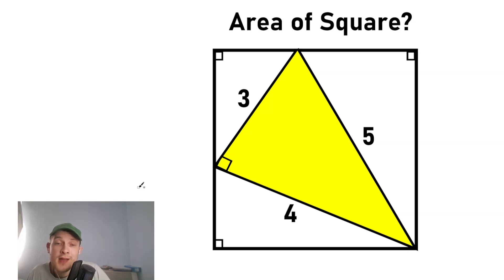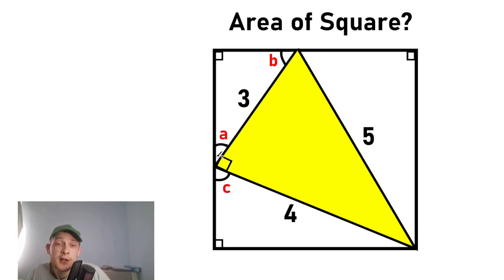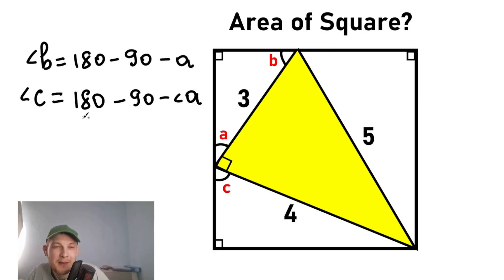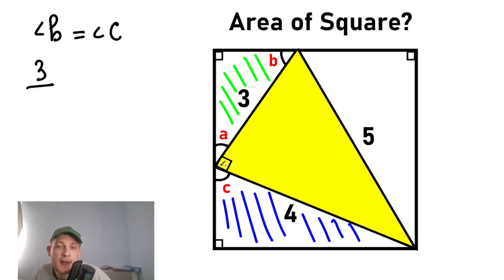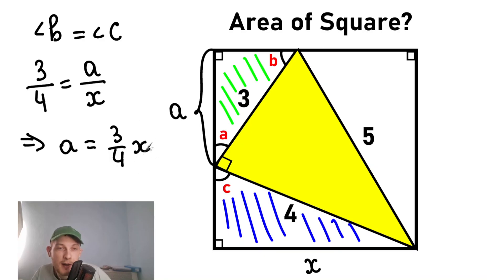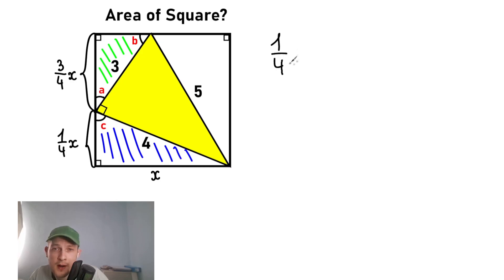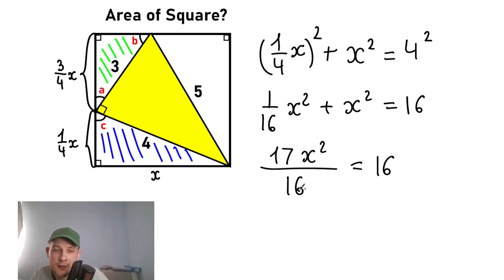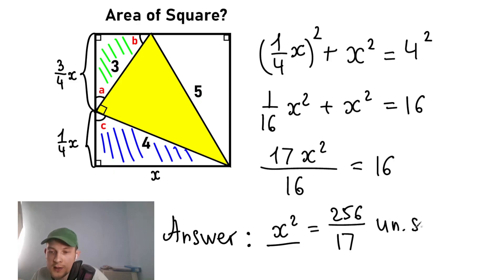Area of Square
Happy to see you here.  My name is John and I am a math teacher.  My goal is to try to make math clear and understandable and interesting, but really my passion comes from helping people. 😉

🌍Now, what I try to do on this channel. I've seen people struggle in math, because they think they can't do math. They're really hard on themselves, they're like: "I'm not smart enough, I'm never going to get this well". I'm going to tell you right now : "You can be successful in math, but it takes time and it takes effort and most importantly it takes great, clear and understandable math instruction.
I have a ton of videos as well, but anyways I'm trying to reach as many people as possible and I need your help. It helps me a lot. Thank you for your support. Have a great day!

🚩COPYRIGHT: With full or partial use/copying of video materials, a direct link or mention of the author is mandatory!